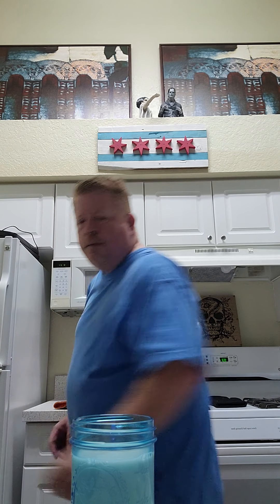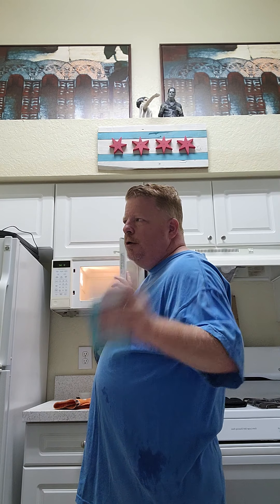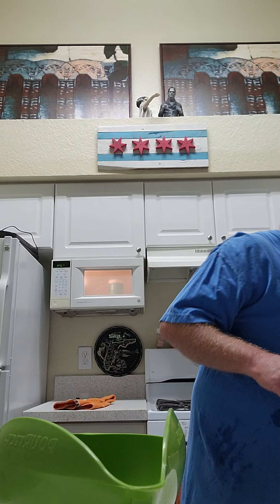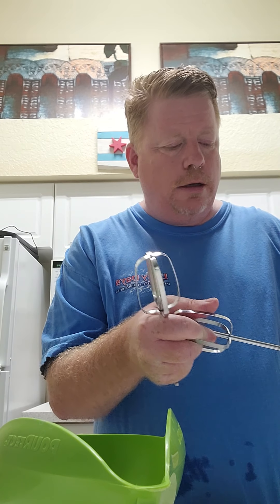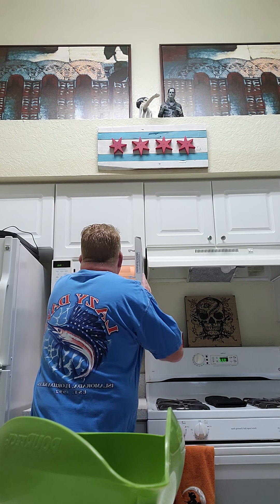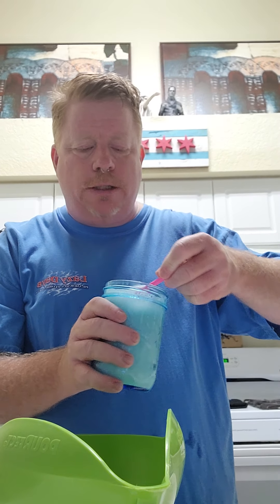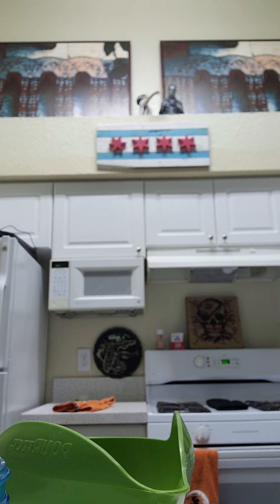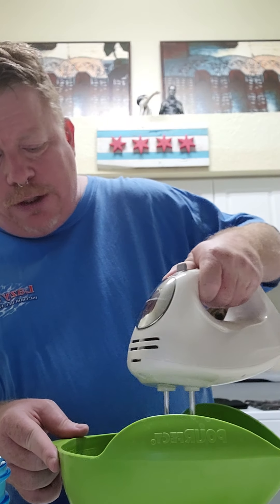April 12, 2020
Whipped Coffee